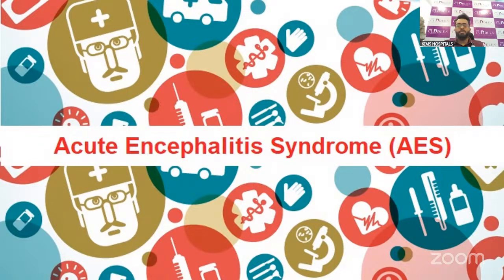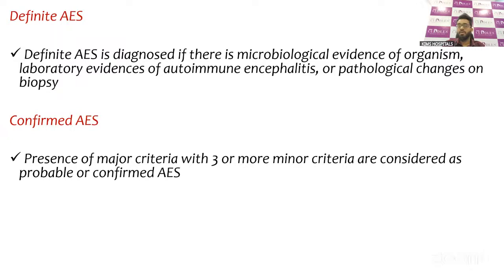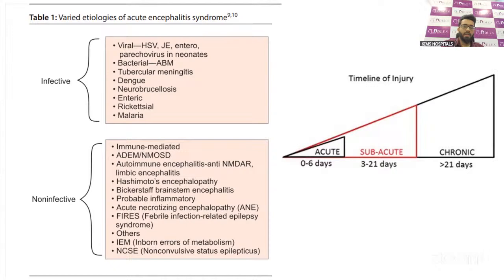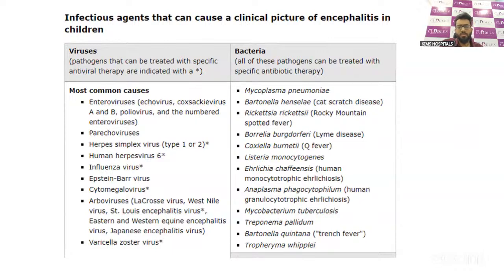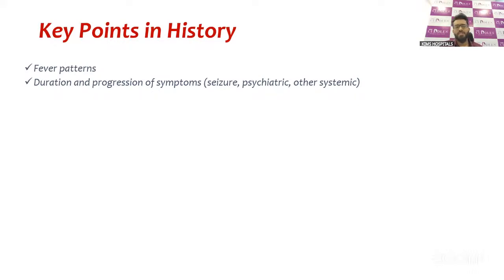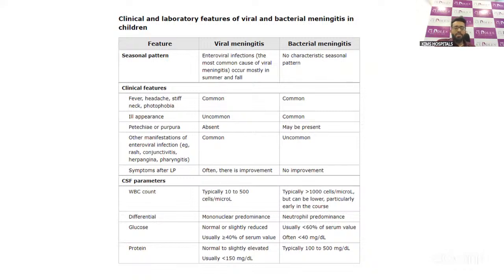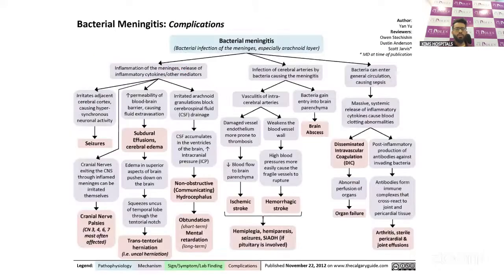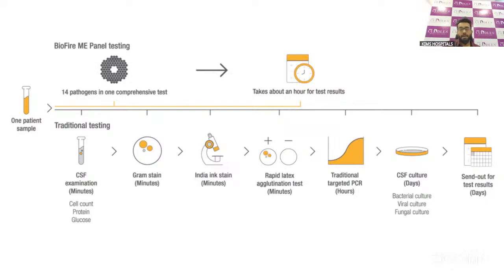Session94: CNS (Central Nervous System) Infections -Part1 | PediatricNeurologist | KIMS Cuddles ONE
Topic: CNS (Central Nervous System) Infections - Part 1
Date & Time: 7th March 2025 & 2pm to 3pm
Speaker:
Dr. Jayanth Krishna Madugula,
Consultant Pediatric Neurologist and Clinical Geneticist,